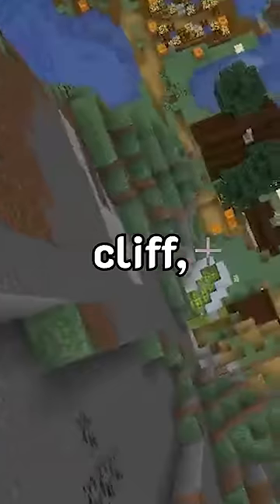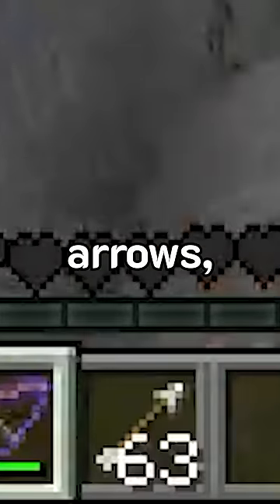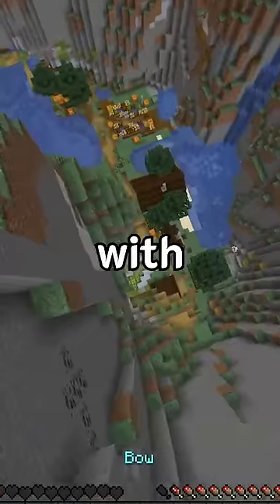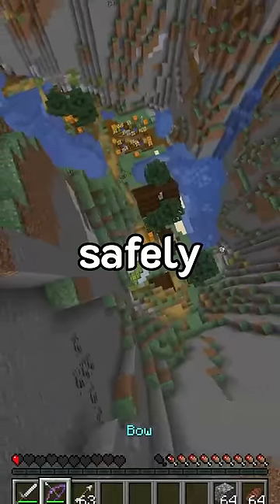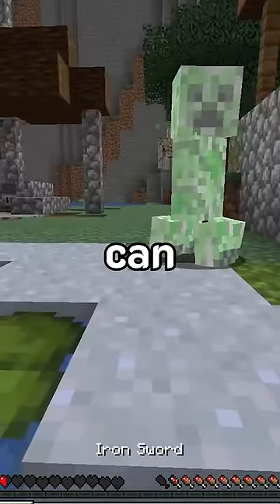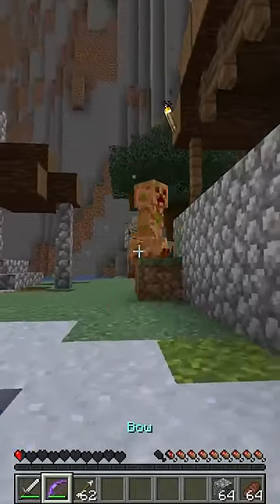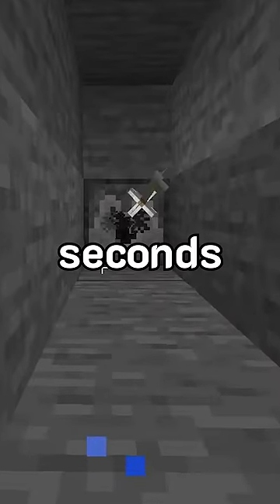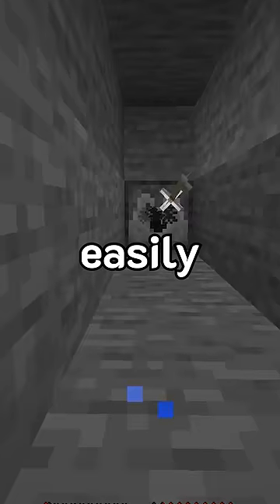Smartest Minecraft Player (999+ iq)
dream 200 iq moment lol

btw (right now) i don't do any Minecraft challenges, a Minecraft, But challenge, but not Minecraft, But You Can't Touch Grass, Minecraft But You Can't Touch The Color Blue, Minecraft, But You Can't Touch Sand, Minecraft But You Can't Touch The Color Green, or any of his other Minecraft 1.18 challenges in 2022!

Panimal plays not Minecraft, But Water Rises or Minecraft, But Lava Rises, Minecraft 100 Days, or any other Minecraft but challenge like that, but Minecraft short from Panimal.

if you see this: here's a banana🍌